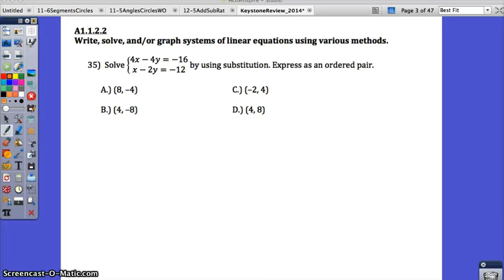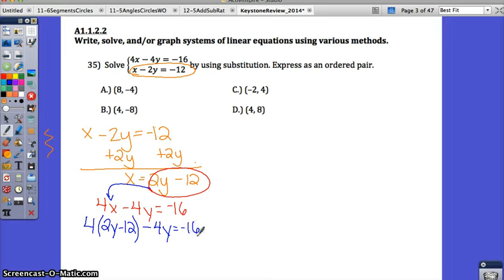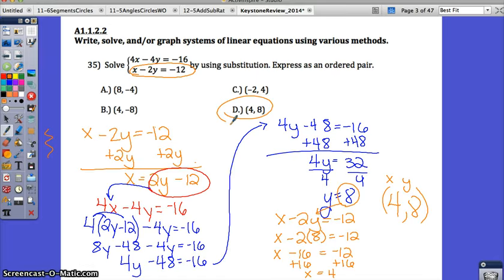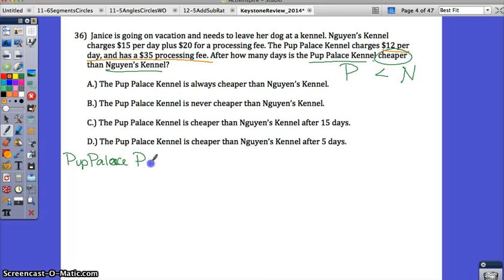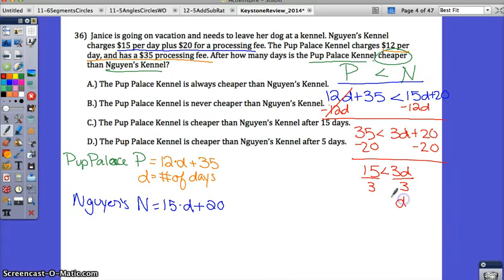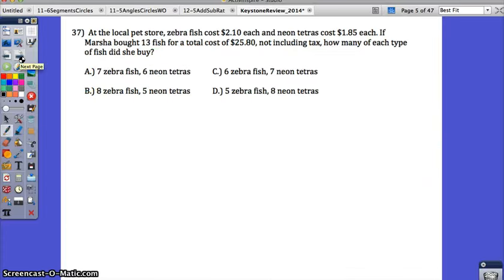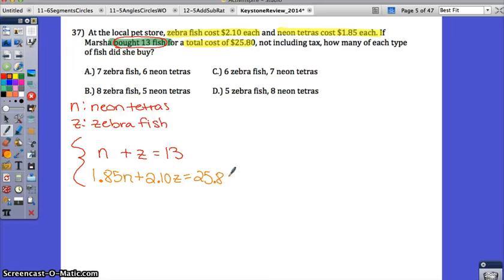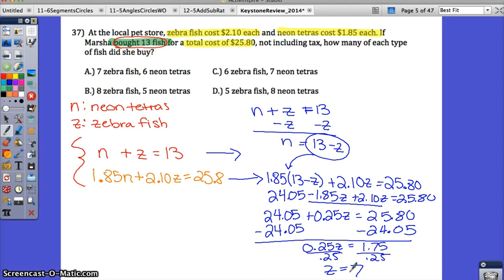USC Algebra I Keystone Review #35 - 37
USC Algebra I Keystone Review Explanation #35 - 37